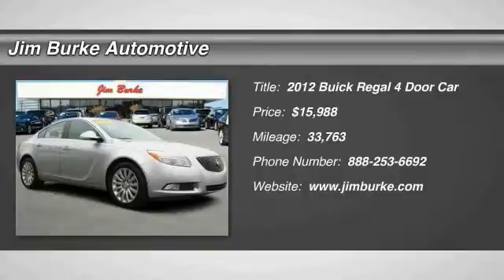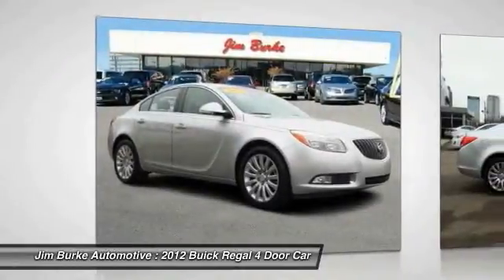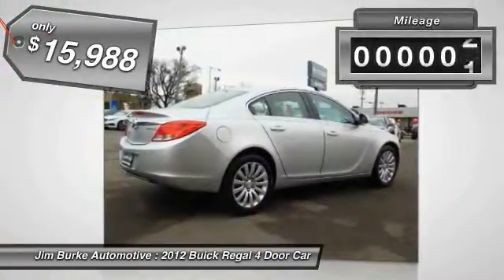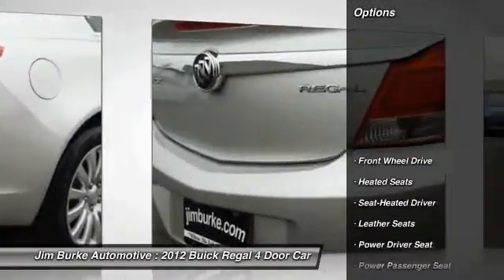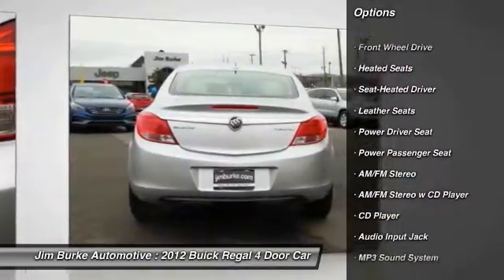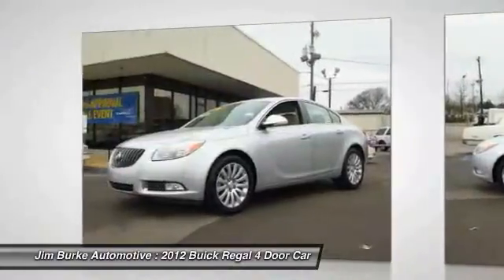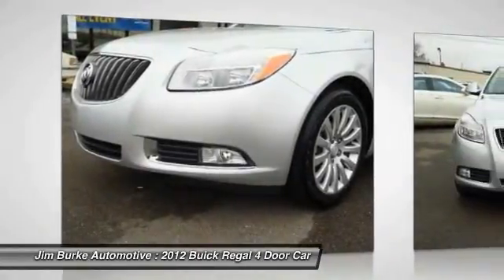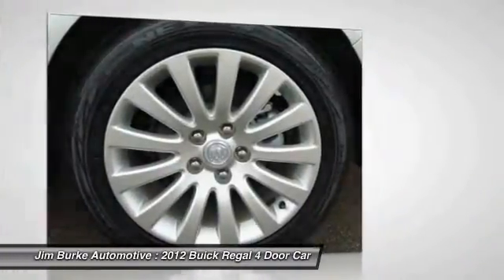2012 Buick Regal Birmingham AL 205508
2012 Buick Regal Base

*Low Miles* *Carfax One Owner - Carfax Guarantee* *This 2012 Buick Regal Base* *Leather Seats* *Auto Climate Control* *Save money at the pump knowing this Regal gets 31.0 MPG!* *This Regal has a very popular Quicksilver Metallic exterior color with a Cashmere interior that looks fantastic!* *Jim Burke Pre-Owned Super Center prides itself on value pricing its vehicles and exceeding all customer expectations! The next step? Give us a call to confirm availability and schedule a hassle free test drive! We are located at: 1400 5th Avenue North, Birmingham, AL 35203.* Jim Burke! Where THE SALE NEVER ENDS!